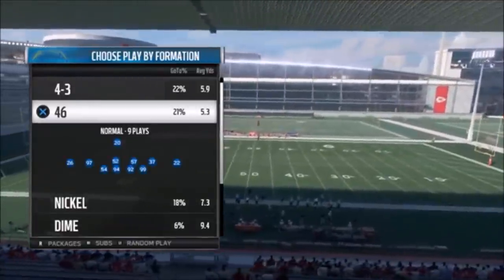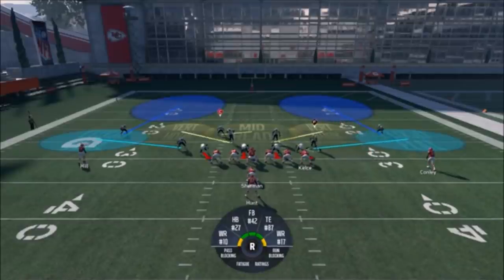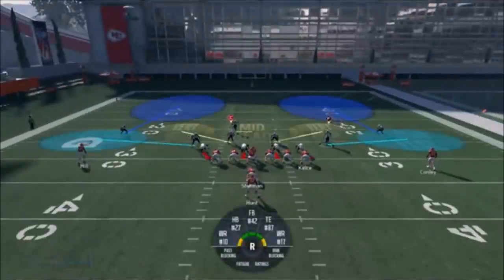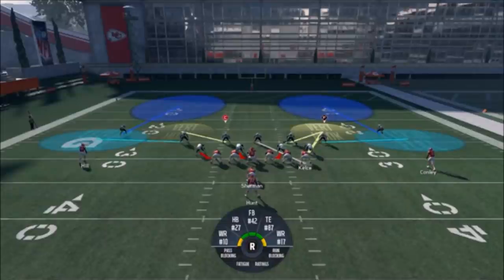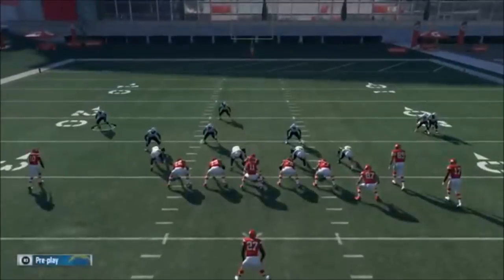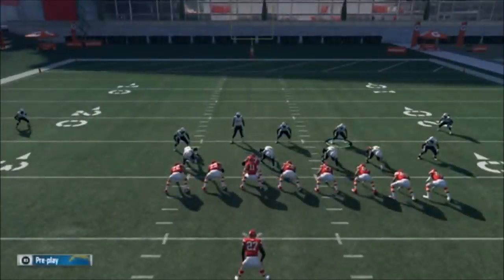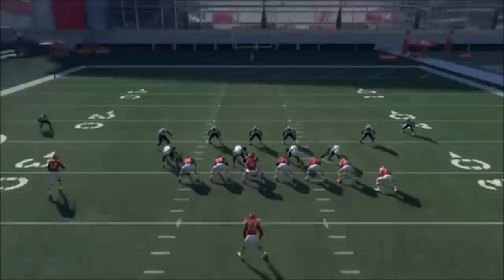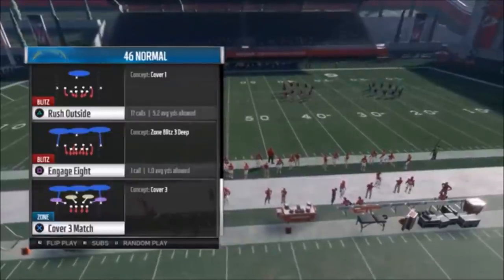LOCK DOWN 46 NORMAL THE PRO'S USE! POST PATCH STOPS ANY RUN OR PASS IN MADDEN 18! BEST BASE DEFENSE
TOP DEFENSE BREAKDOWN USED THE BEST PRO PLAYERS IN MADDEN 18 STOPS ANY PLY UP TO A 3 OR 4 WIDE SET